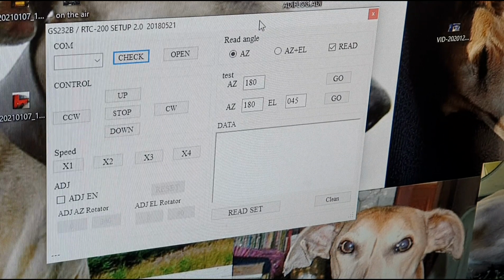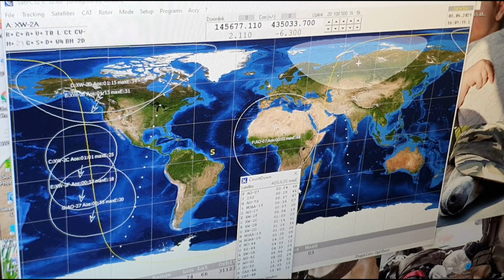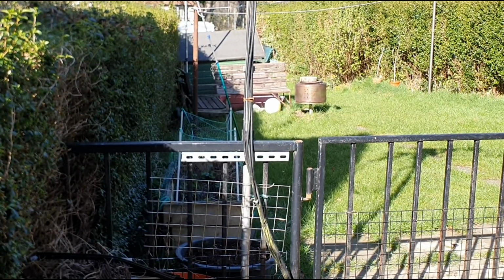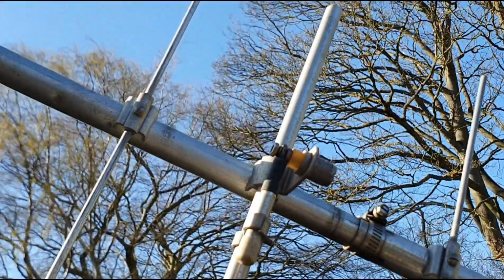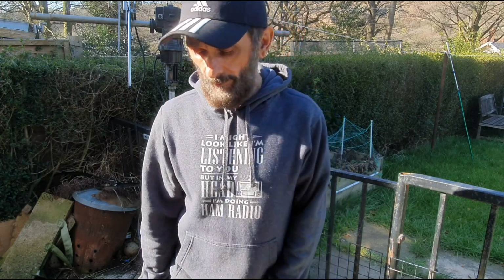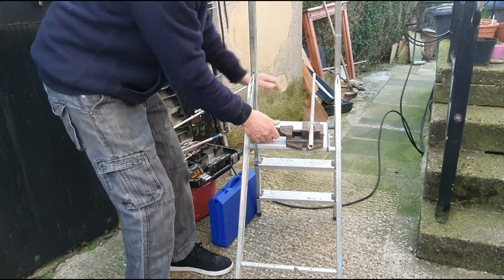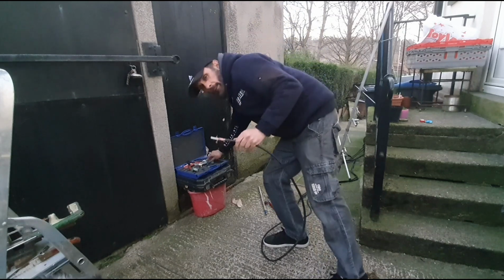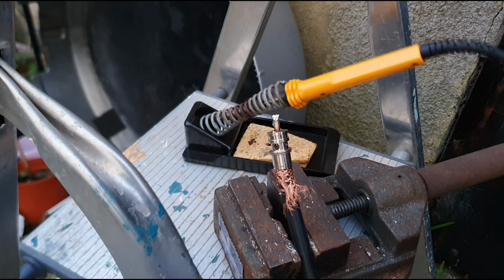Satellite Antenna/Rotator - re calibration and homebrew element replacement.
a couple more hours spent this evening maintaining and replacing a damaged element with a homemade one on the Satellite antenna 📡